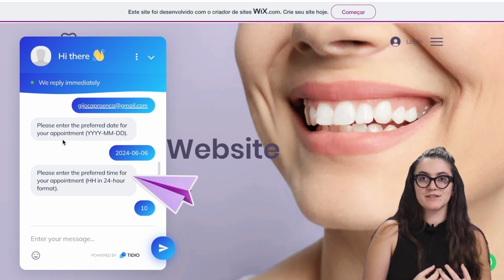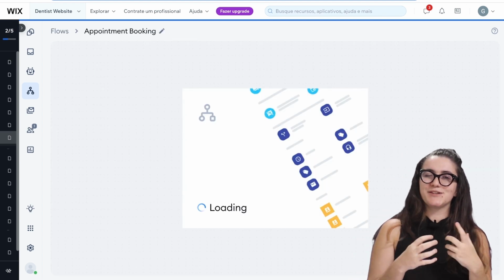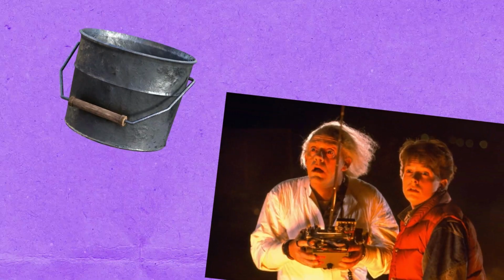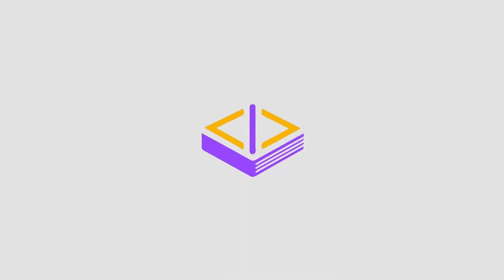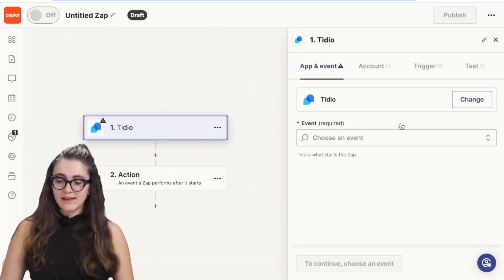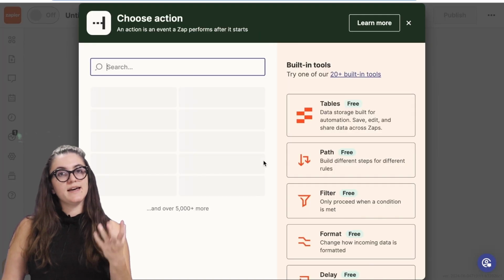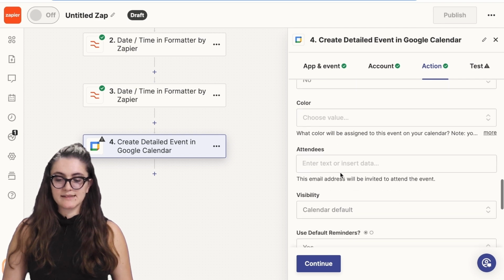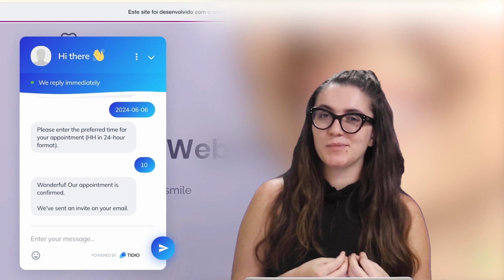How to Automate Scheduling of Clients for Your Business in Minutes with Zapier and Wix!